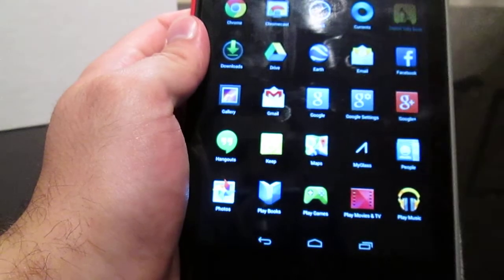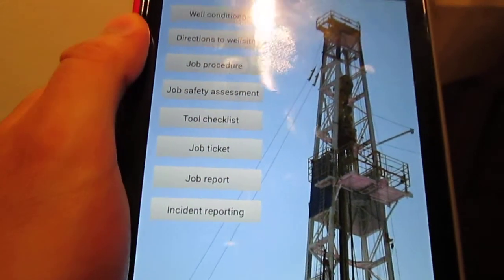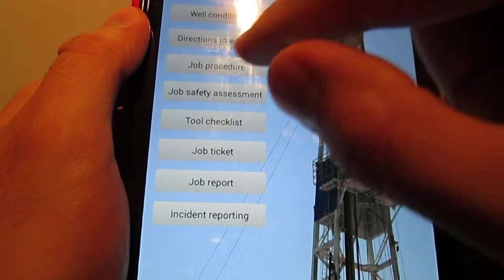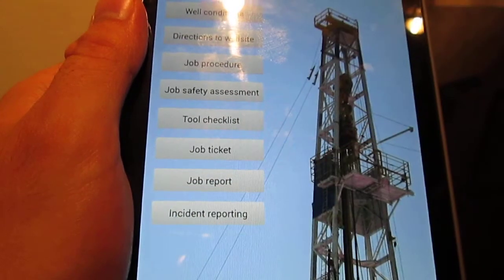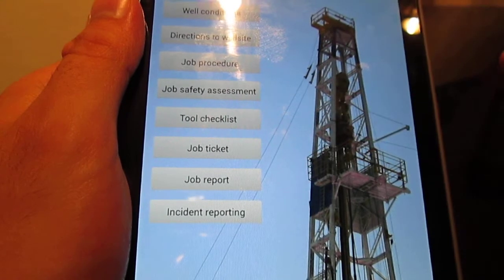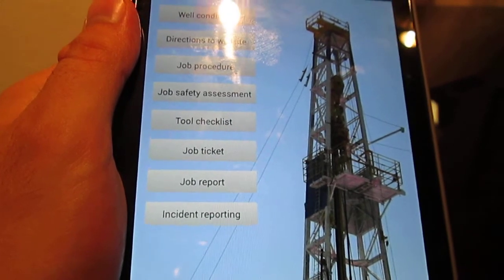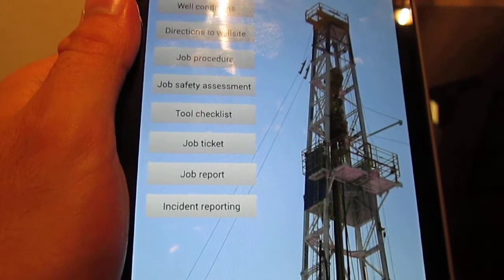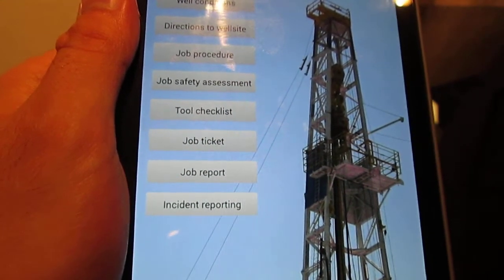The first "killer app" for Google Glass in the oil & gas industry?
In this video, we showcase how powerful Google Glass can be when it is married to a system of content creation housed on a tablet, and how the combination of those two technologies can increase the efficiency of field engineers performing operations in the oil & gas industry.